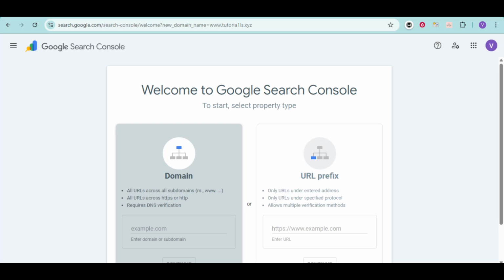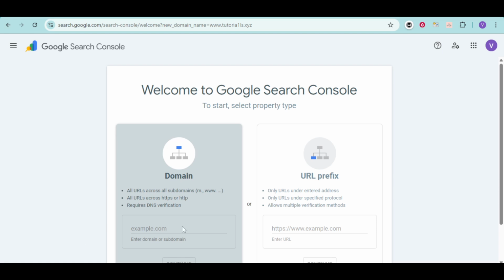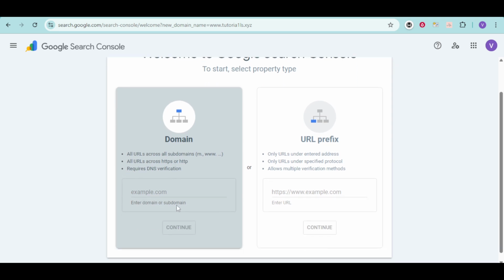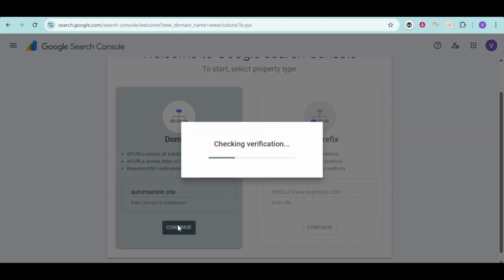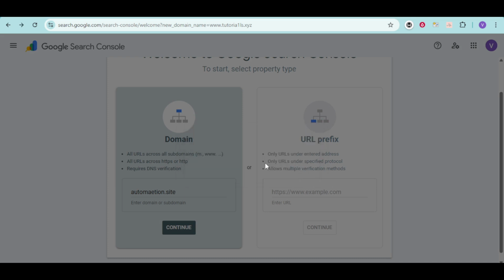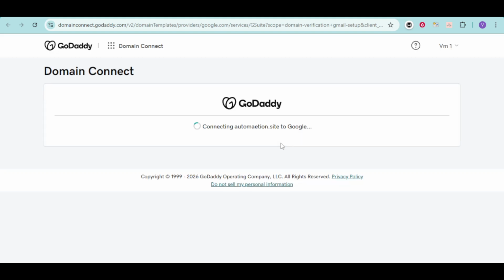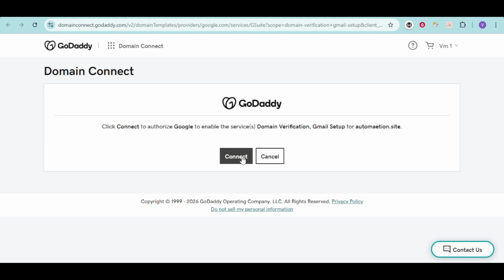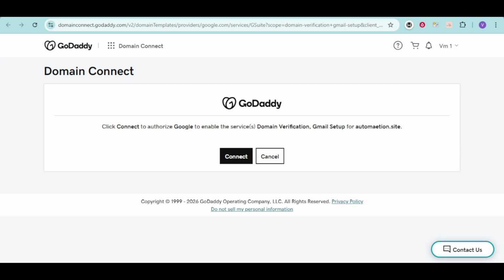How to Verify GoDaddy Domain in Google Search Console 2026 (Full Guide)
In this video, we provide a step-by-step guide on how to verify your GoDaddy domain in Google Search Console, ensuring your website is properly indexed and optimized for search results. Discover the importance of this verification process and how it can enhance your online presence.

By following along, you'll learn the exact steps required for verification and best practices to avoid common pitfalls. Watch till the end for expert insights that will empower you to effectively manage your domain settings.